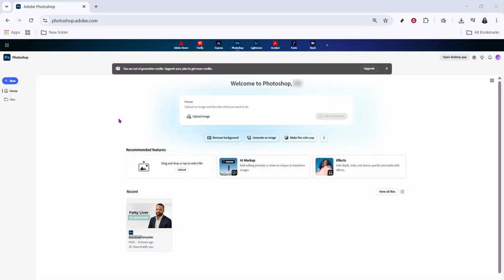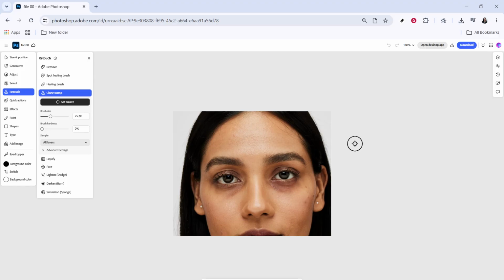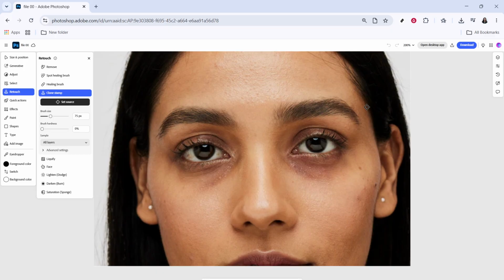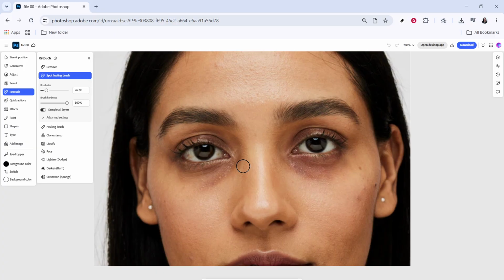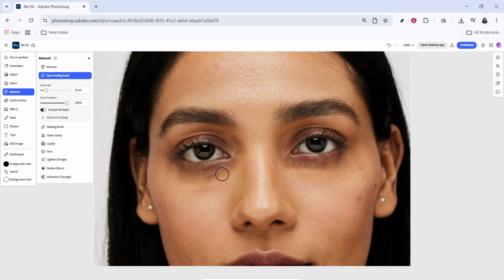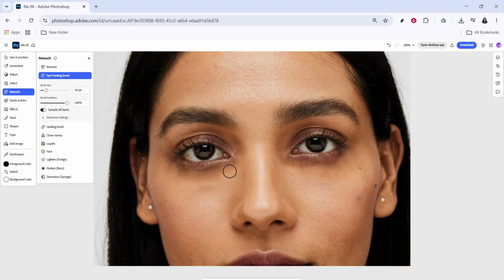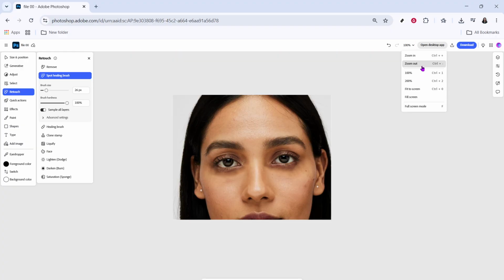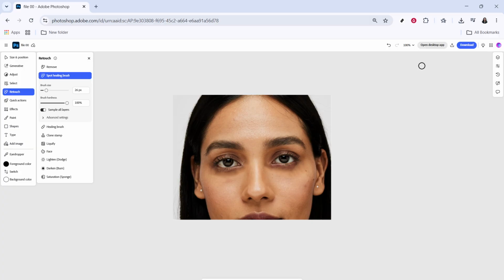1 Minute Photoshop Remove Dark Circles Naturally 2026 GUIDE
1 Minute Photoshop Remove Dark Circles Naturally 2026 GUIDE
In today's video, I'll show you how to naturally remove dark circles under the eyes using Adobe Photoshop 2026.